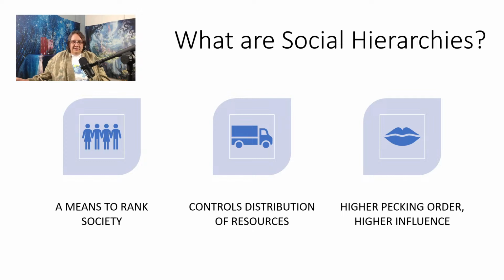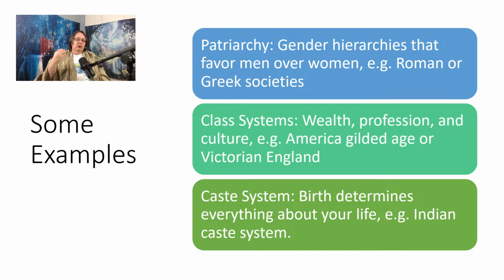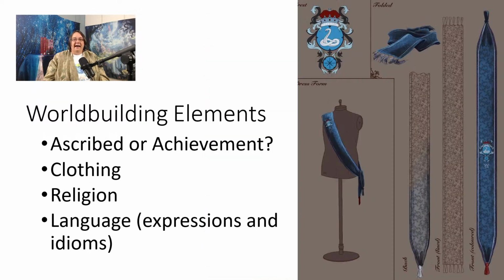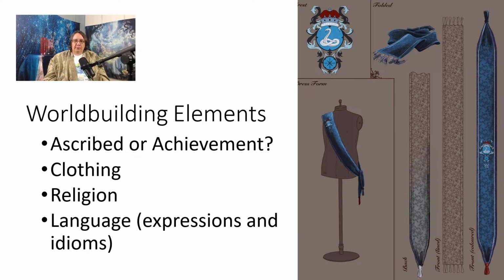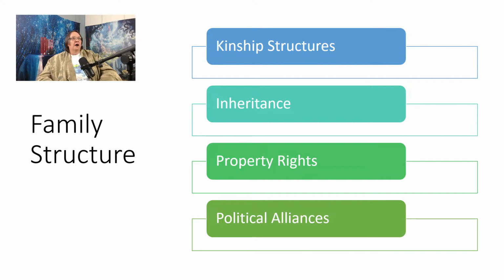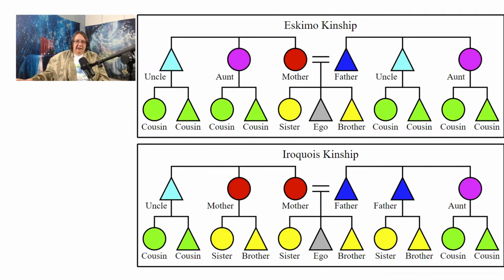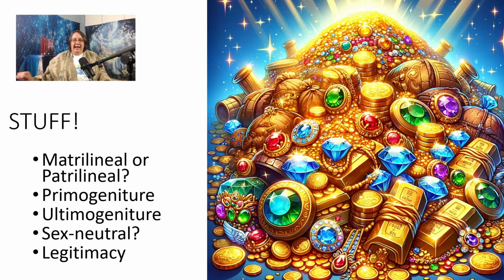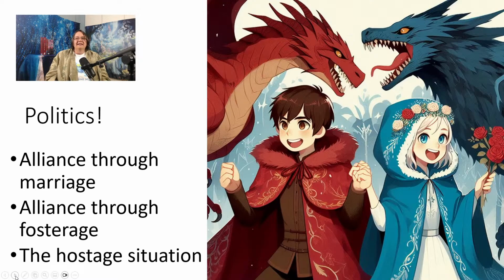Live Stream: Using social hierarchies as a culture building tool.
Join me for a discussion on social hierarchies, what they are and how they can help you build great cultures for fantasy worlds. We'll talk about casts, classes, family structures and kinship and the potential stories and cultures they unlock.

As always, we'll go through some examples from history and fantasy and take questions and thoughts from the audience (that's you!) into the discussion.

Amazon Profile
The other books